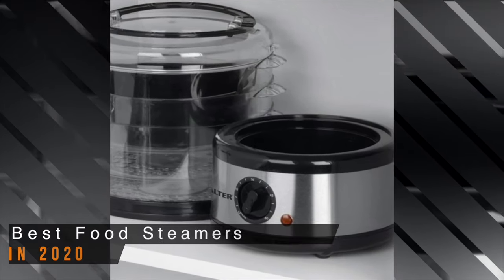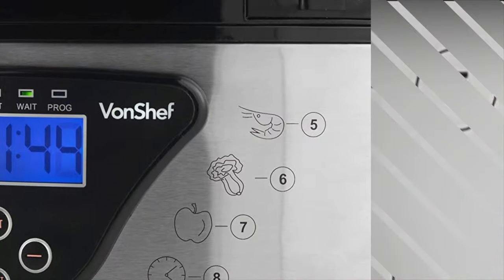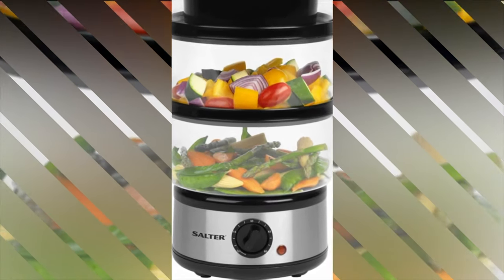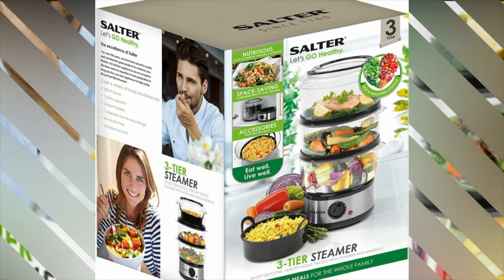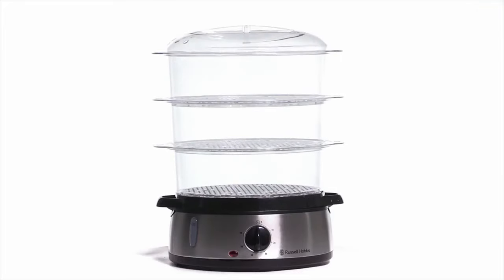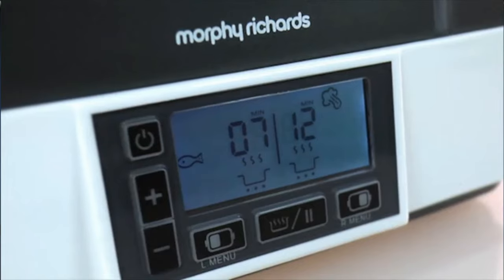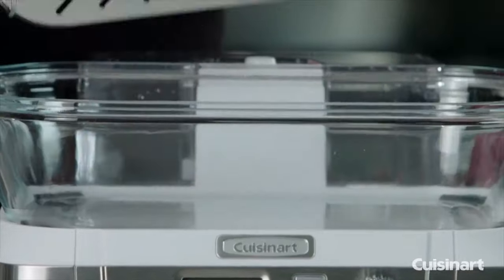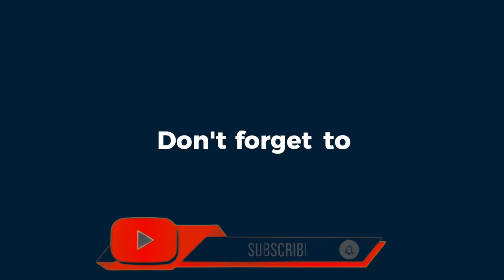Best Food Steamers 2020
Best Food Steamers 2020 - These are the Best Food Steamers 2020;

5. Vonshef Food Steamer (Amazon)
4. Salter EK2726 Healthy Food Steamer (Amazon)
3. Russell Hobbs 21140 Food Steamer (Amazon)
2. Morphy Richards Compact Food Steamer (Amazon)
1. Cuisinart STM1000U Glass Steamer (Amazon)